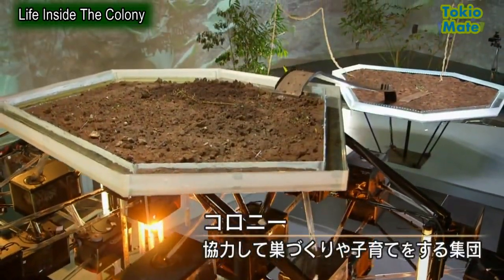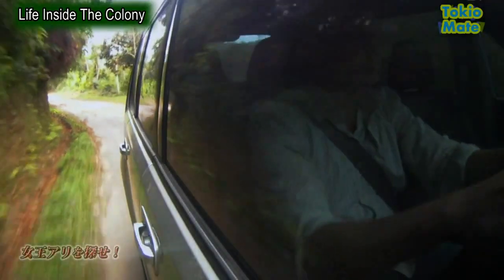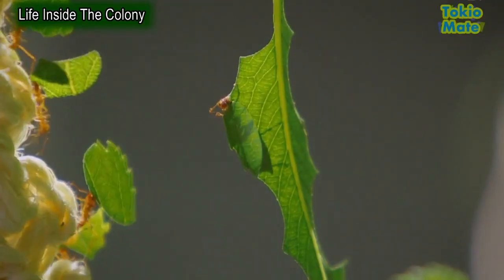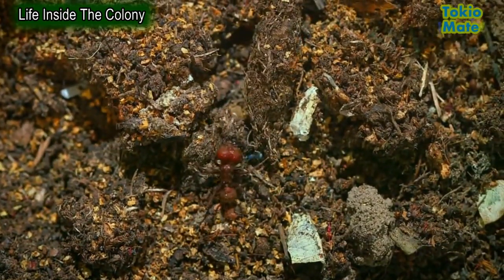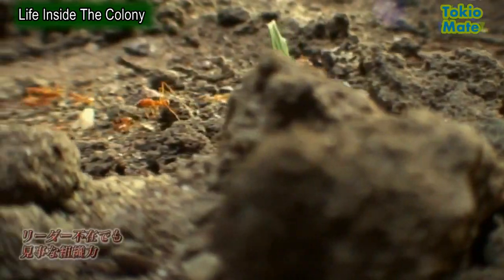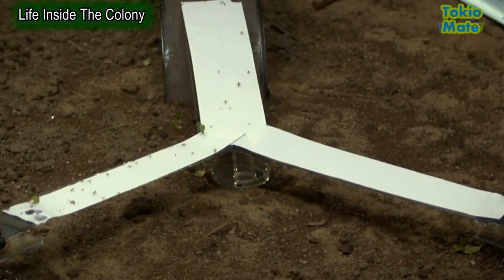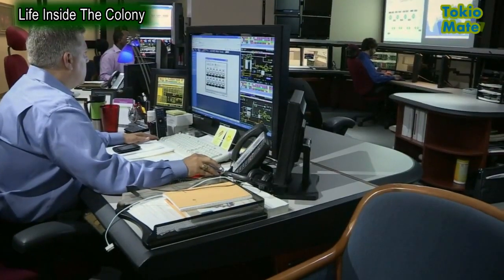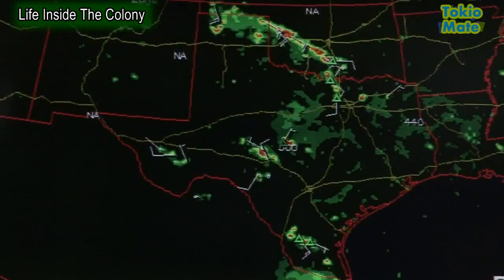Leafcutter Ants Life